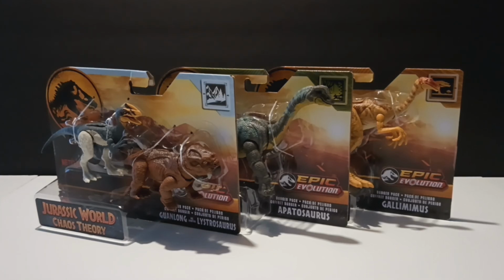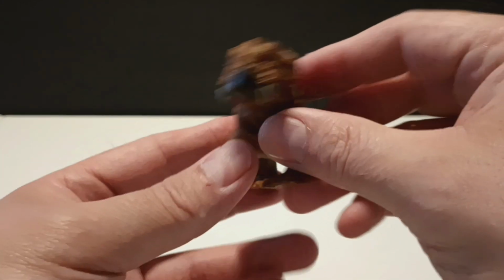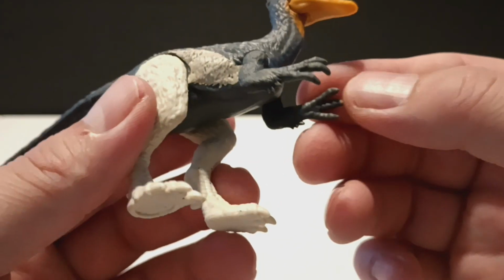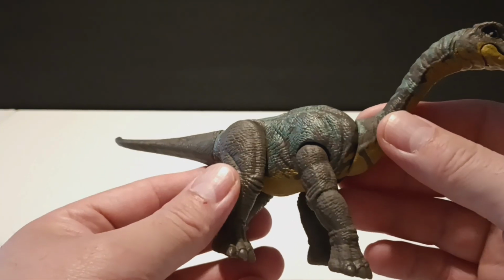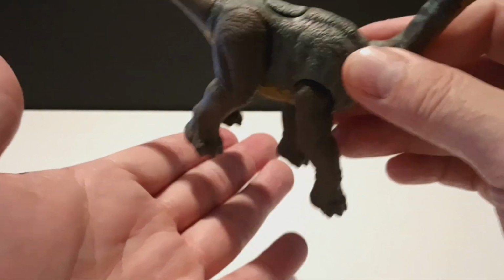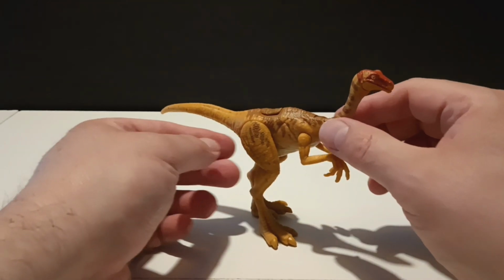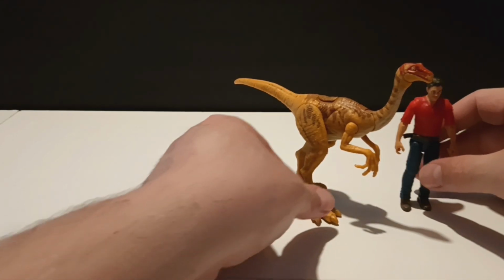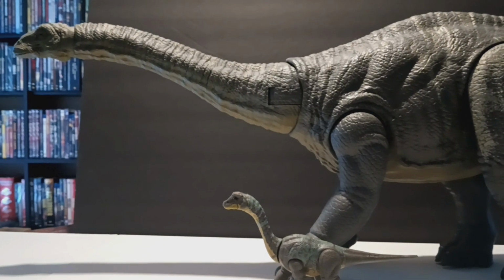Mattel Jurassic World Chaos Theory Danger Packs Gallimimus, Apatosaurus, & Guanlong vs Lystrosaurus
Welcome to my YouTube channel, Bluckers Videos and Toys, and today's video we will be taking a look at the Jurassic World Chaos Theory Danger Packs from the Jurassic World Epic Evolution line by Mattel!

One Man Toy Show

Ted Brothers

Overkill48

Uberhulk

Unboxing Art

Jurassic Reviews

Talkerart

The Atoll

Nathan Simmons

Elite Legend Toys and Collectables

Sleeping Collectables

1000th Ghost

Taylor Lymbery

nickahost